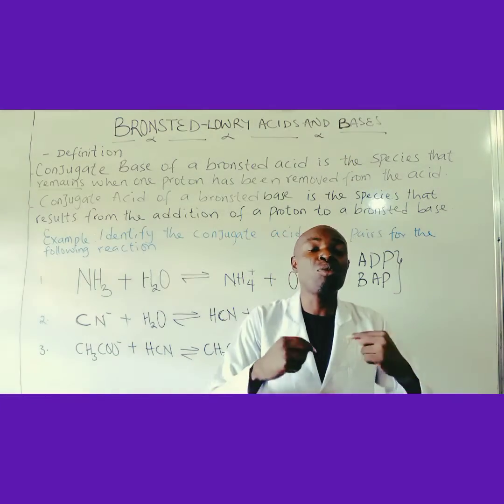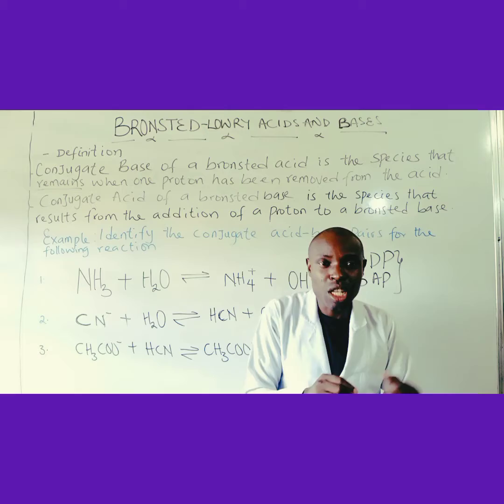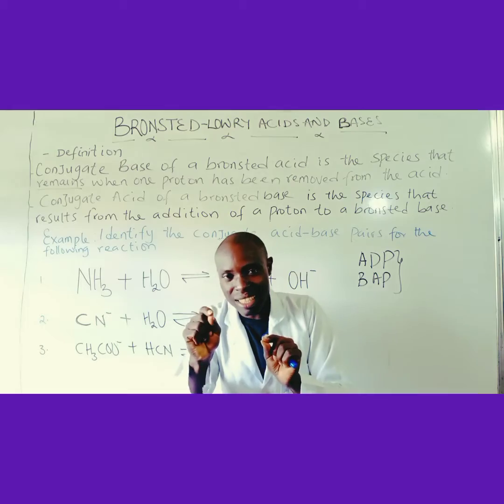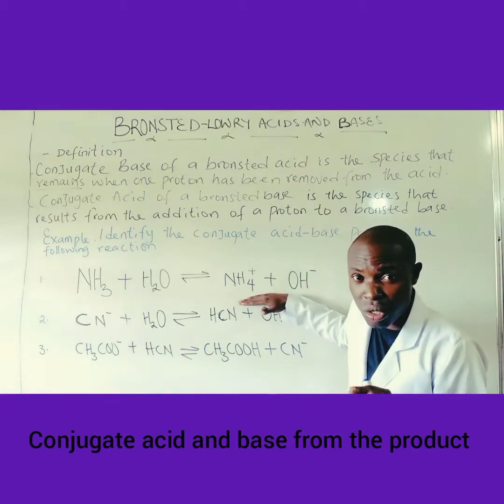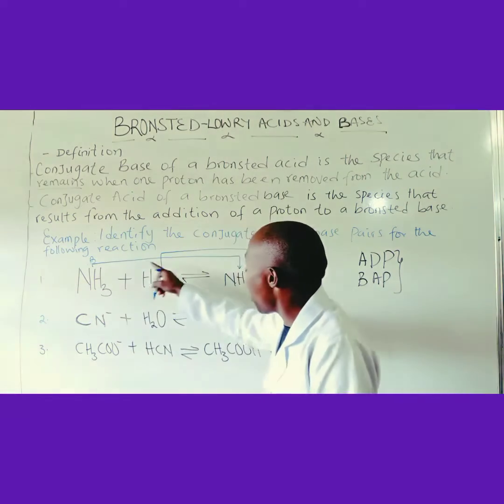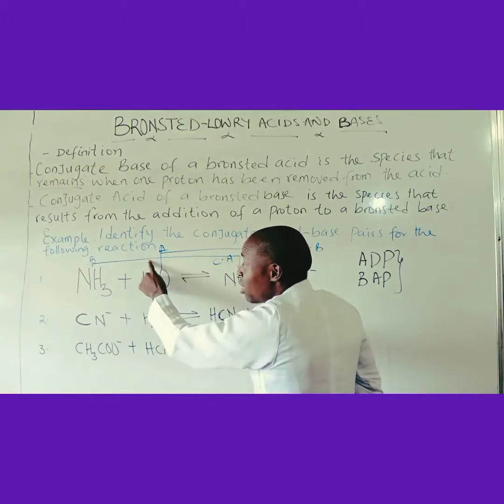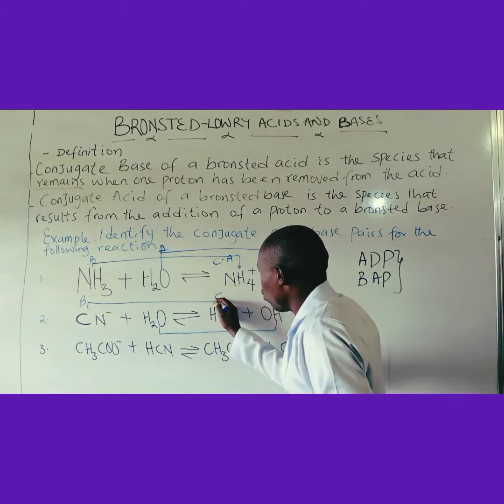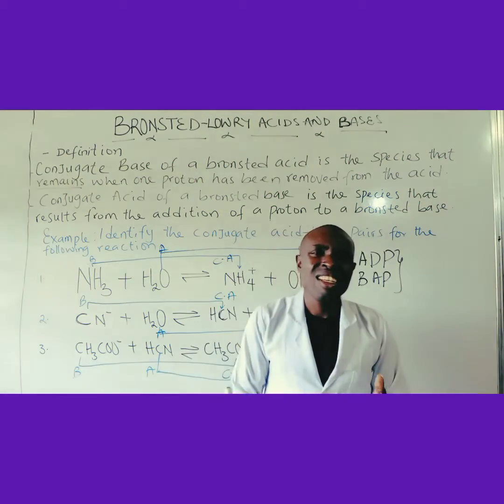The secret in understanding bronsted-lowry acids and bases with A-LEVEL questions dissolved